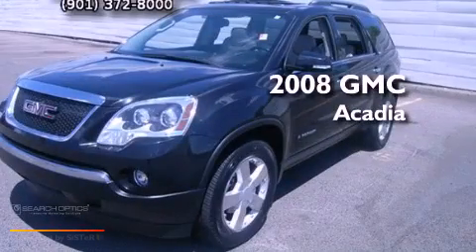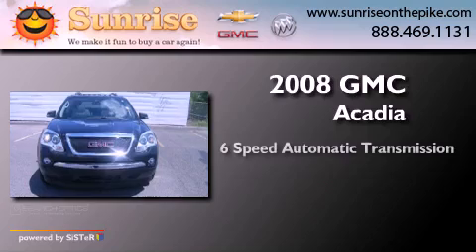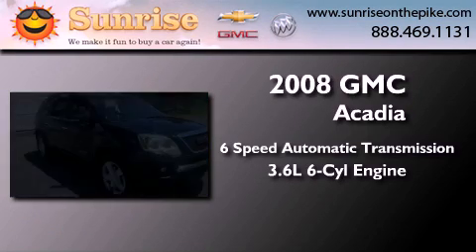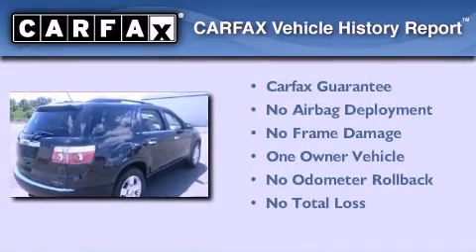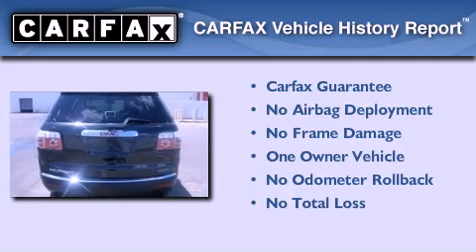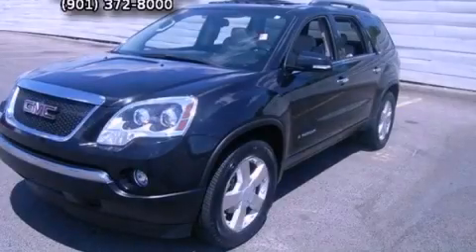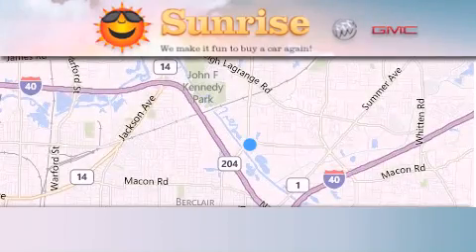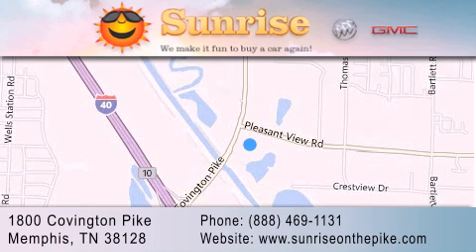Used 2008 GMC Acadia Memphis TN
Year : 2008
 Make : GMC
 Model : Acadia
 Engine : 3.6L V6
 Trans . : Automatic 6-Speed
 Exterior : Carbon
 Miles : 82,635

 Stock : X9812B